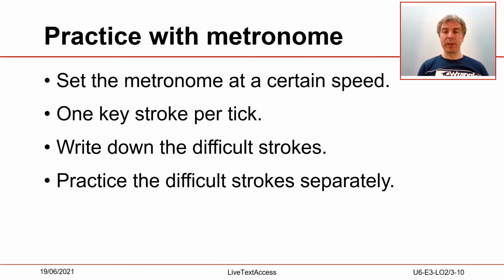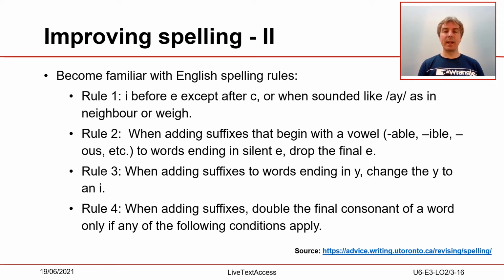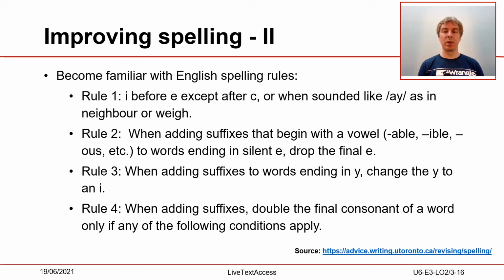U6_E3_LO2-LO3 How to practice on Velotype to reach MARS